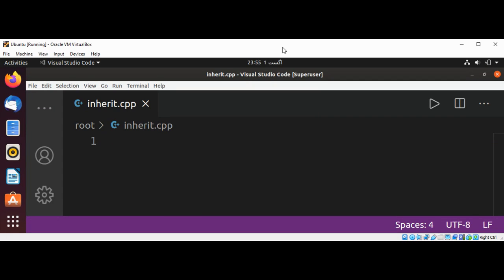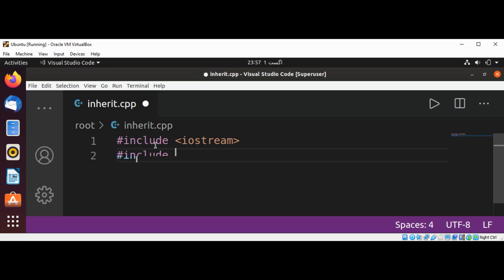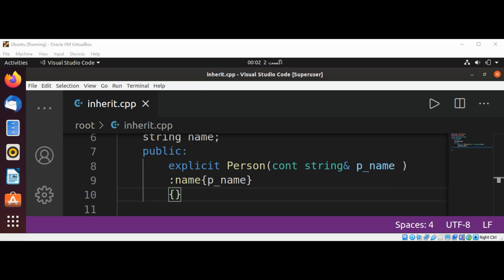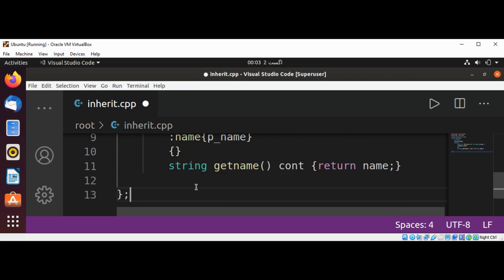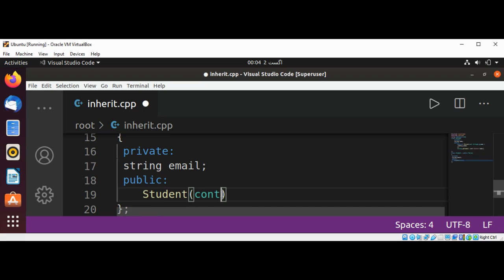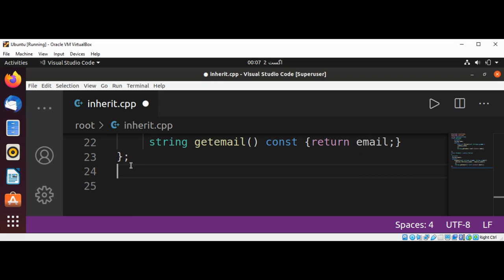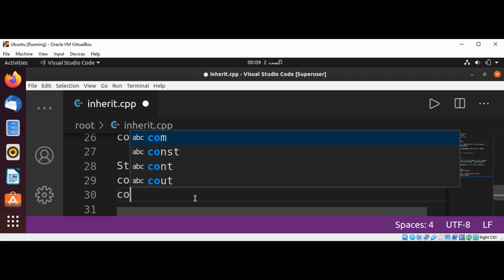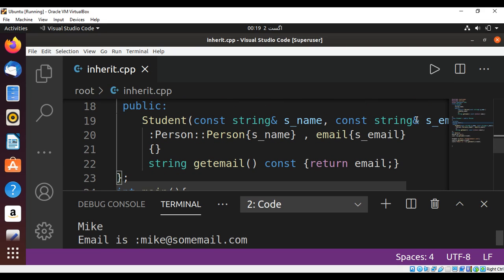C++ Inheritance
In this video we will learn about C++ Inheritance.